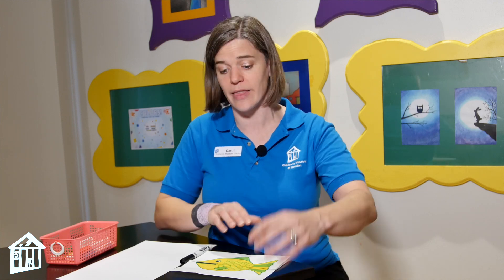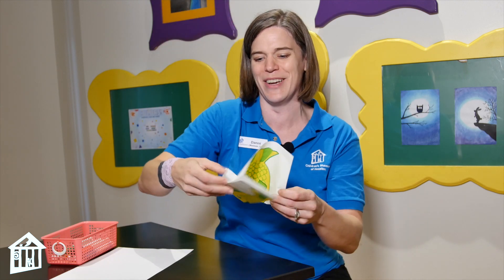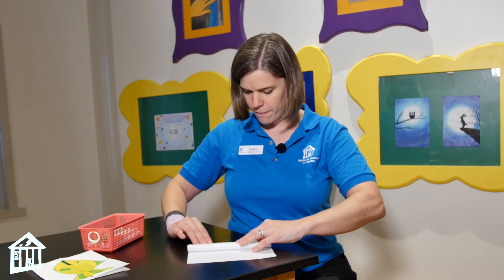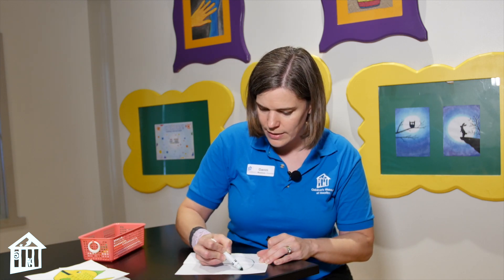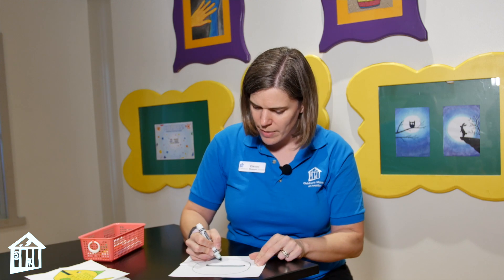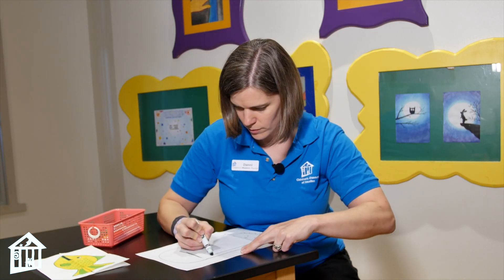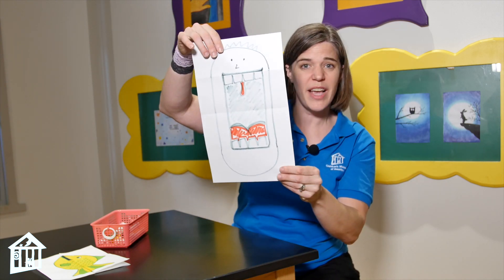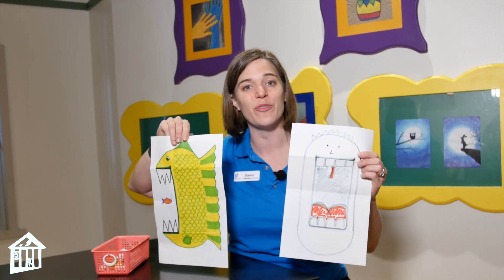Funny Faces - Brain Break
Children's Museum Houston educator, Danni, shows you how to draw your own tame creature that reveals a funny surprise when you unfold it.

This Brain Break episode is part of our "All-Time Access" program to connect you with our educators wherever you are - at school, at home, at play! Explore for FREE today